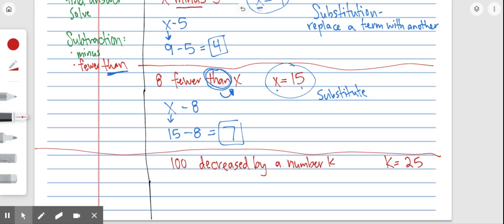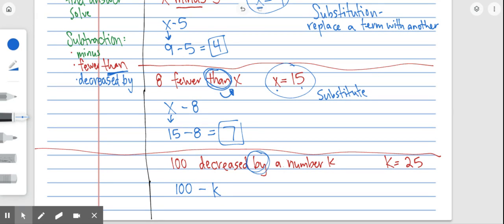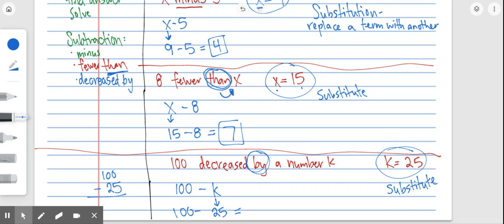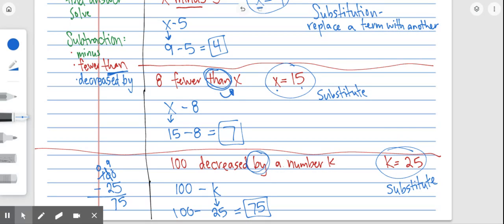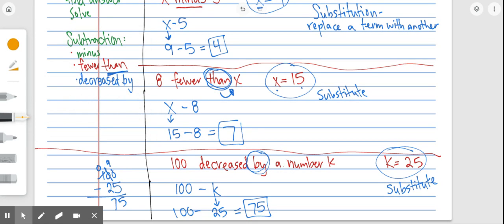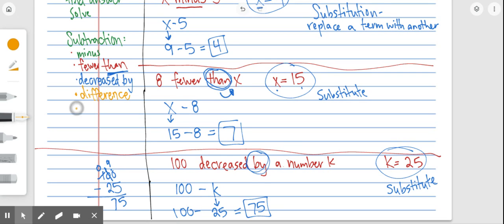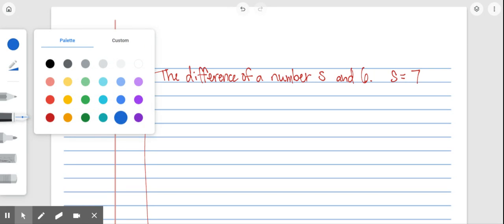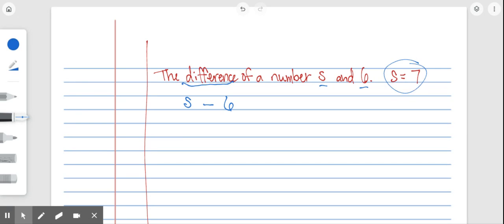Evaluate with Subtraction 2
A continuation from the first video, here we will complete two more problems with key words that mean to subtract.